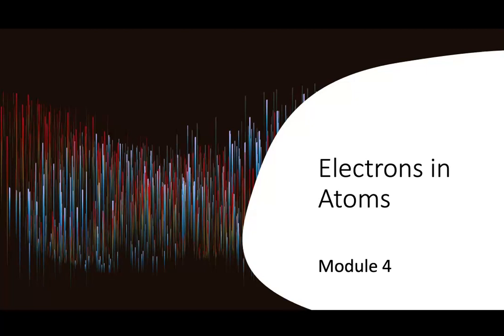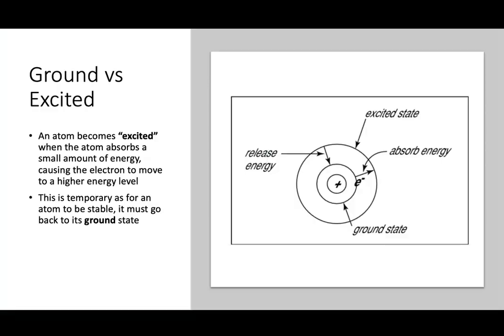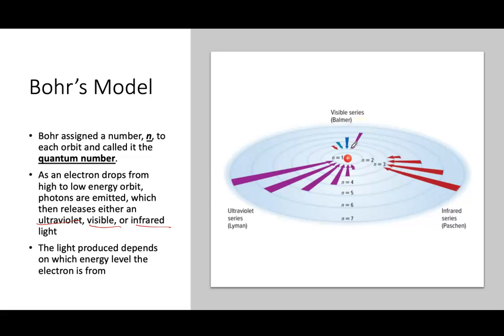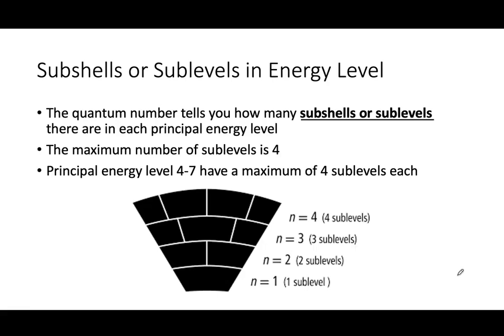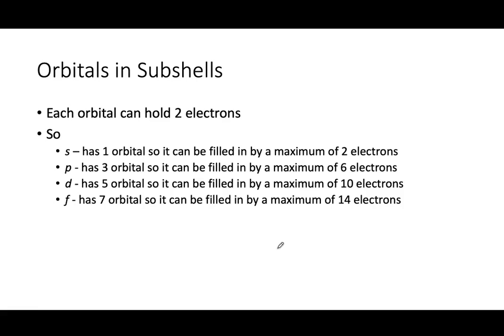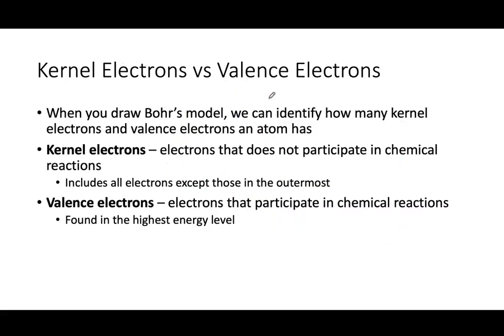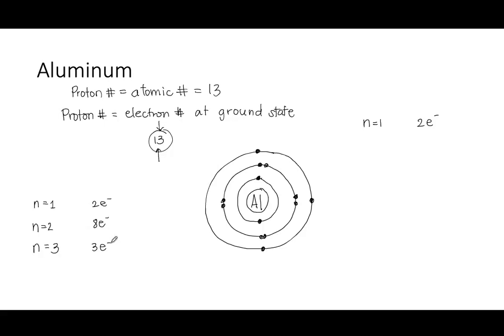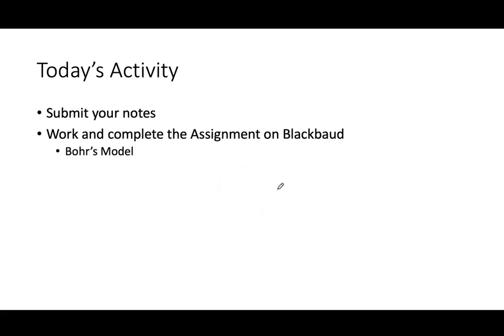Nov 9, 2021 Lesson